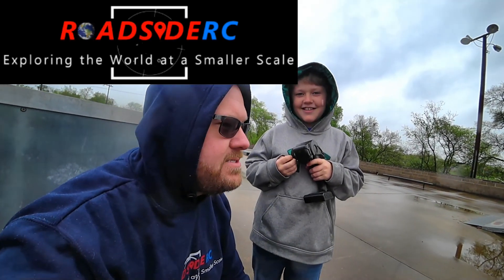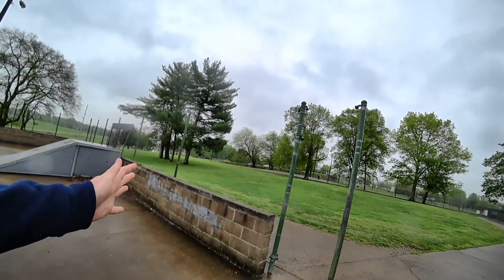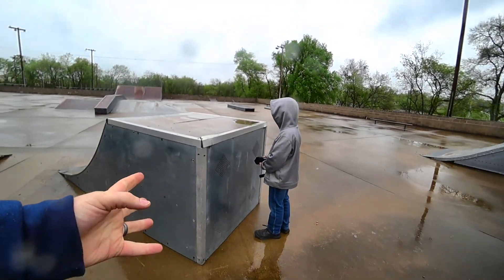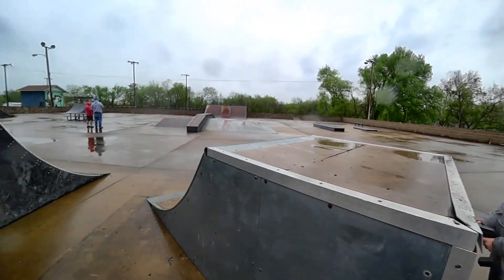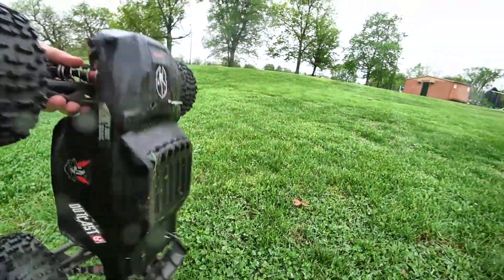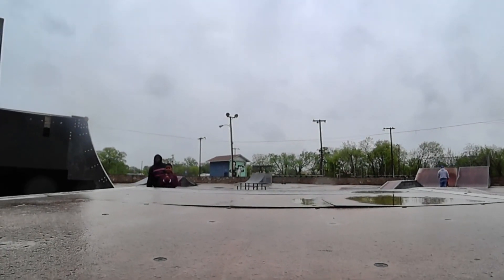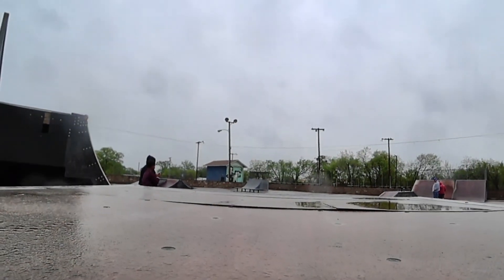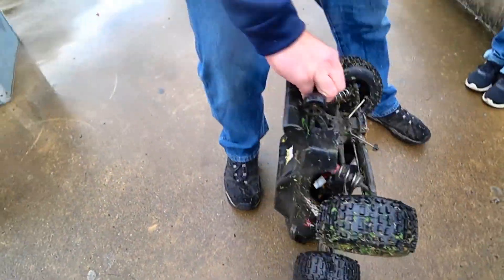Driftomaniacs Slightly Dangerous Backflip Challenge - Outcast Edition!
Richie from the Driftomaniacs Channel put out another backflip challenge - and of course, we responded!!!

After some planning, we decided to hit the Gallatin Skate Park again - a place known for giving us BIG AIR to see just how many backflips we could get.

A couple challenges with this one - (1) backflip over your friend, and (2) backflip over yourself!

Logan and I answered the call and did a solid effort, however for challenge 2, we believe Owen from the Rich D channel really wooped us good!